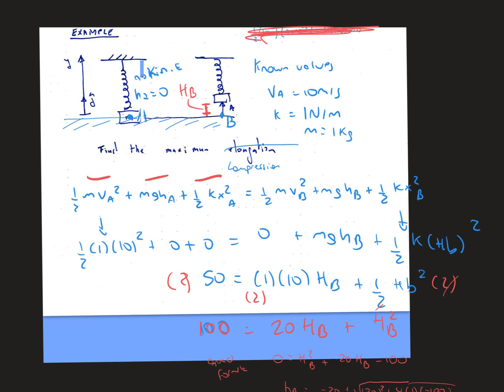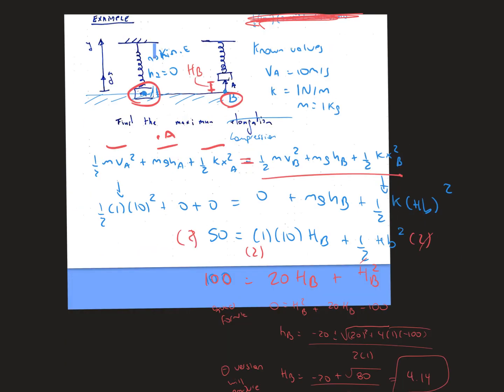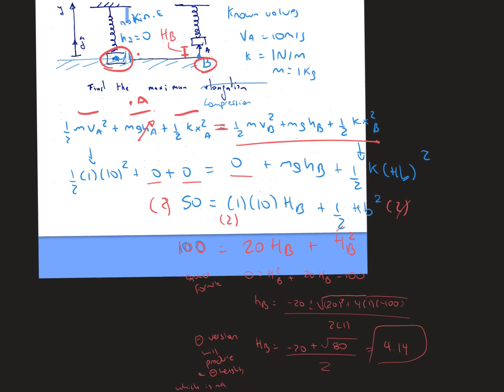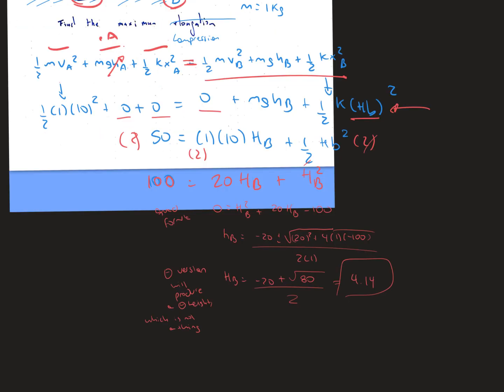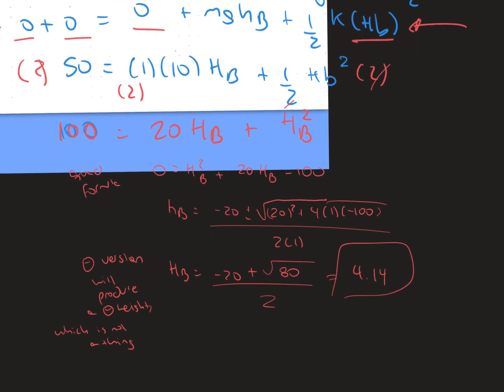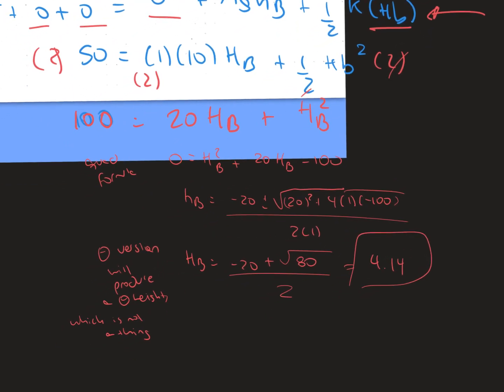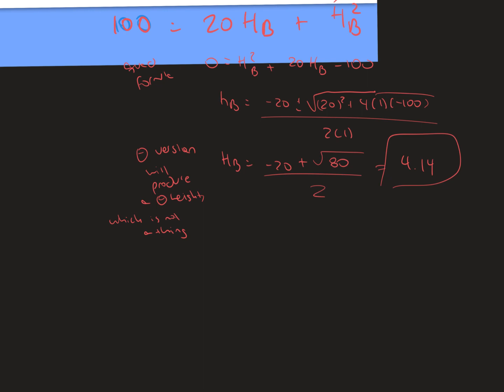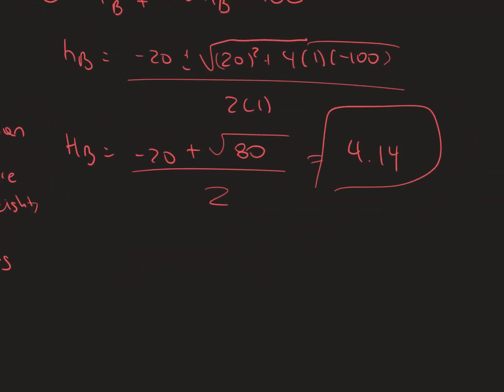My+notes+conservation+of+Energy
00:00 Slide 1
02:24 Slide 2